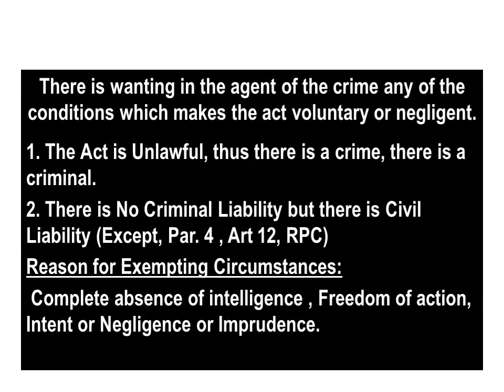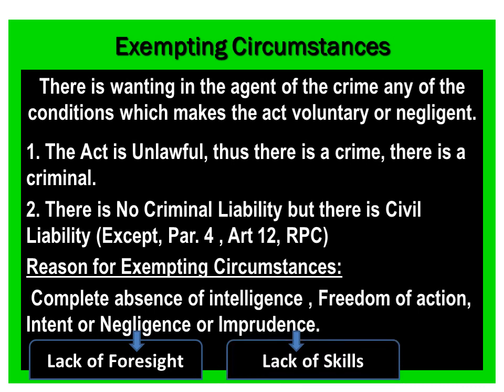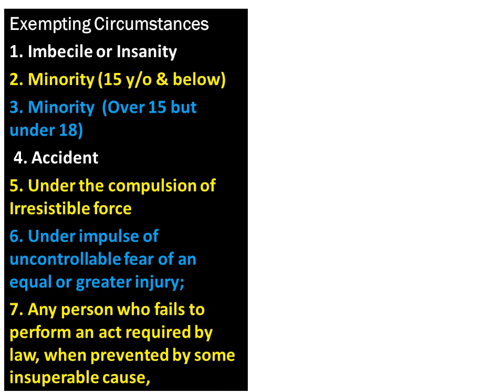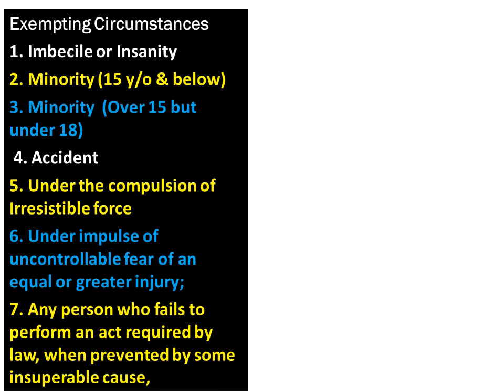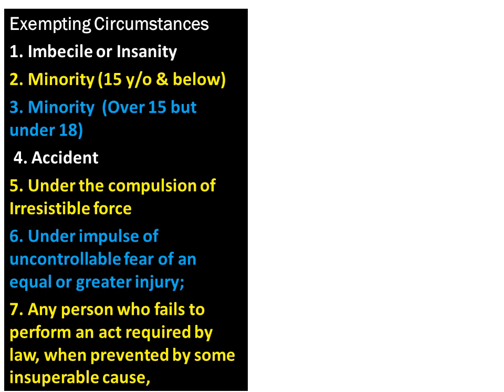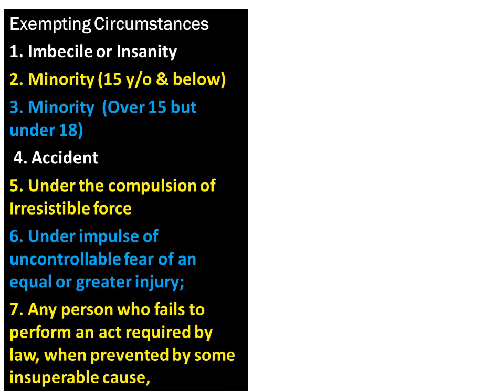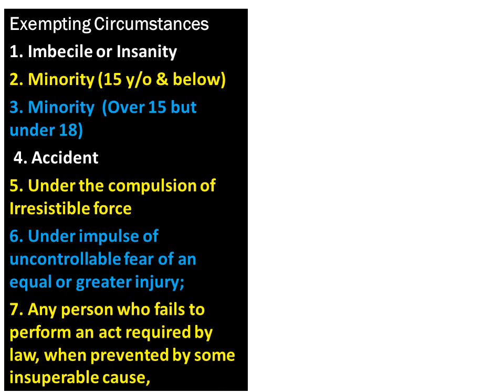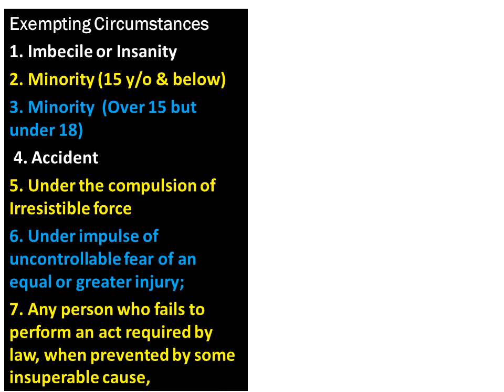Criminal Law Book -1 (Part 7)